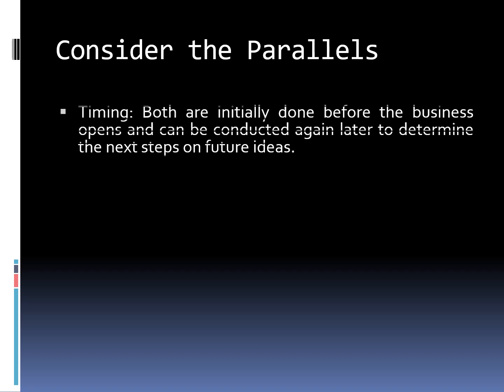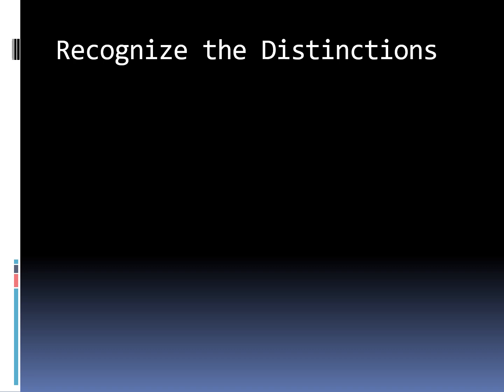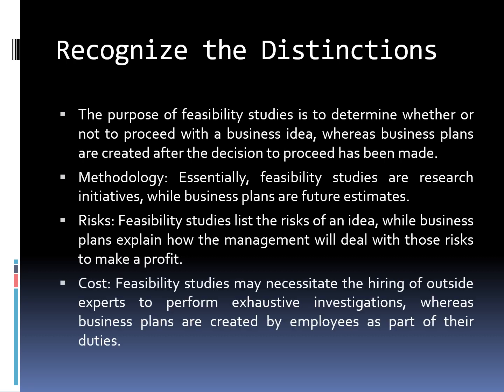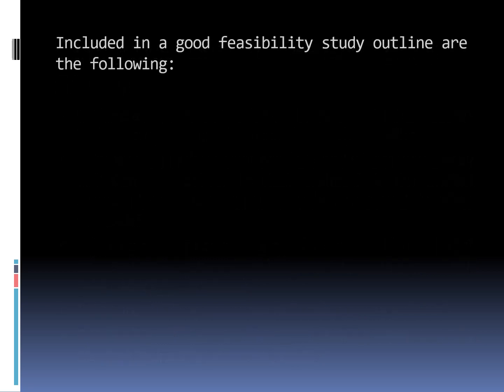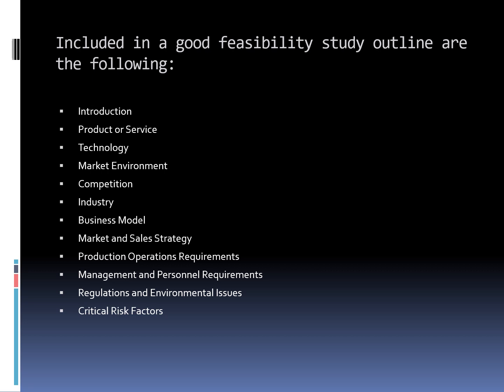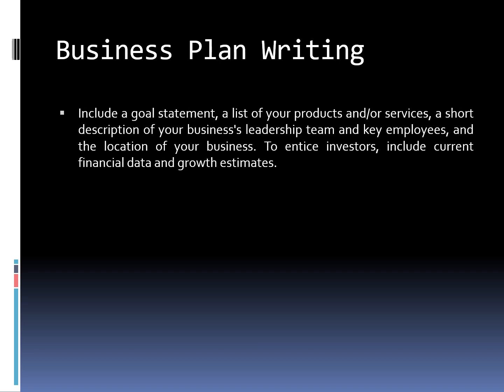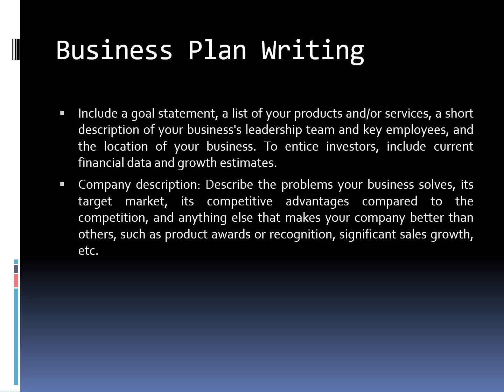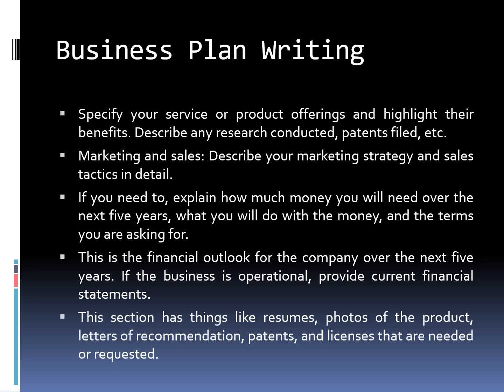Difference Between Feasibility Study and Business Plan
Are you planning to start a business, but not sure where to start? Understanding the difference between a feasibility study and a business plan is crucial for any aspiring entrepreneur.

A feasibility study is conducted to determine if a business idea is viable or not, while a business plan is a comprehensive document that outlines the goals, strategies, and financial projections for a business.

In this video, we'll dive deeper into the differences between these two essential documents and explain why they are critical for the success of your business. Whether you're a seasoned entrepreneur or just starting, this video will provide you with the knowledge you need to turn your business idea into a successful venture.

0:00 Introduction
0:01 DIFFERENCE BETWEEN FEASIBILITY STUDY AND BUSINESS PLAN
1:55 Recognize the Distinctions
3:46 Carrying out a Feasibility Study
4:50 Included in a good feasibility study outline are the following
5:37 Business Plan Writing